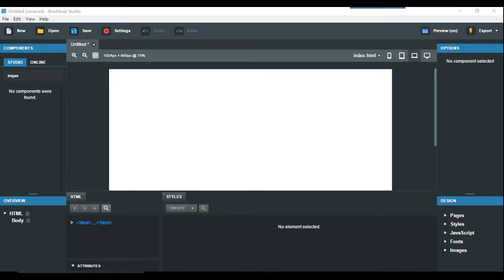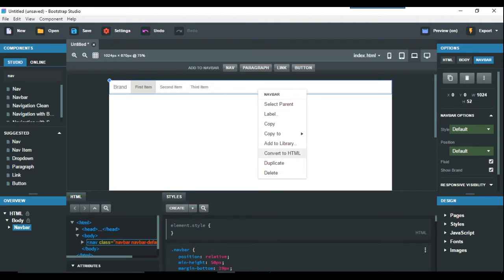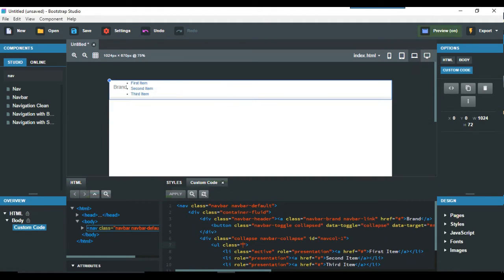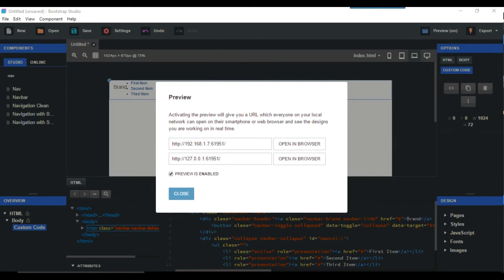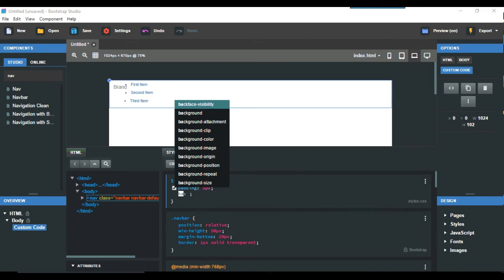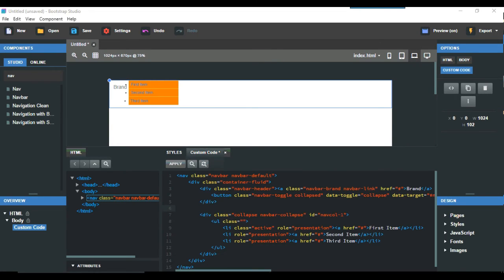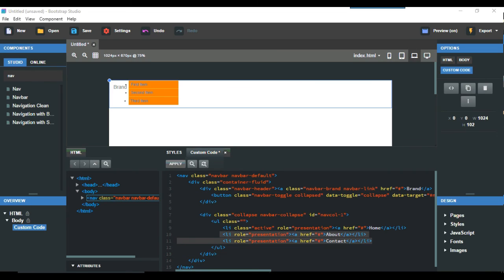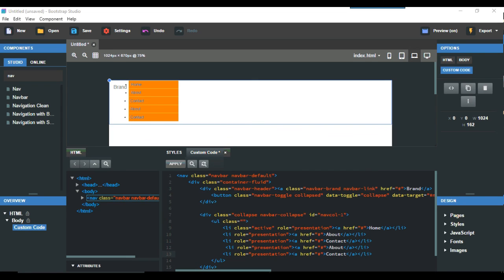Vertical Menus in Bootstrap Studio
How to do vertical menus in Bootstrap Studio program.